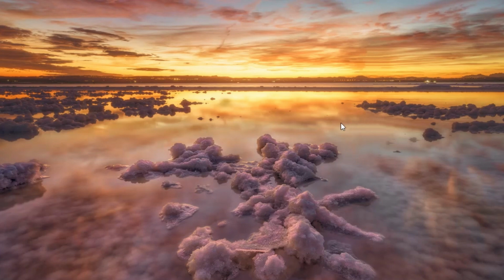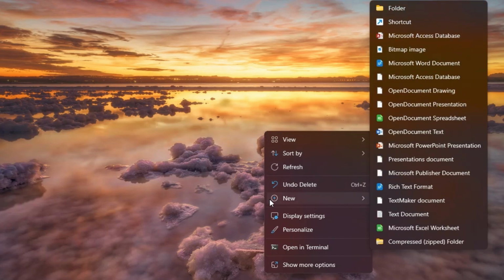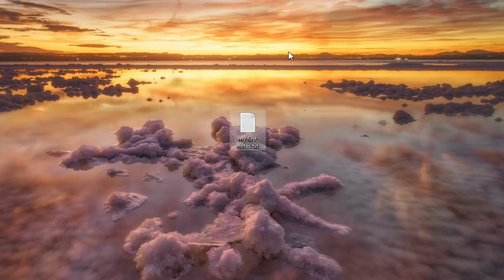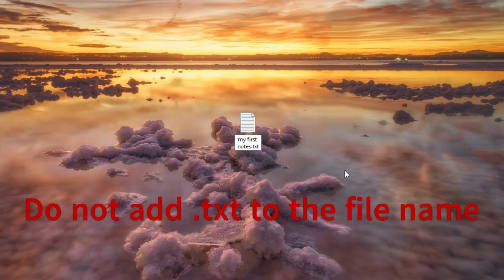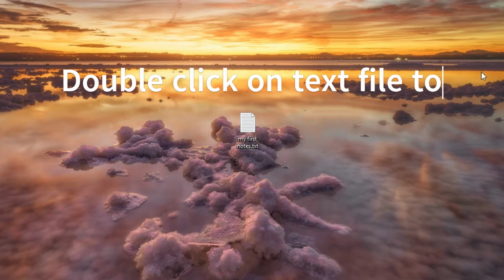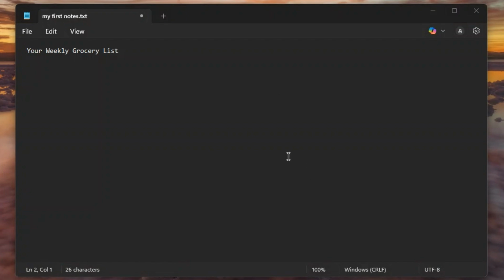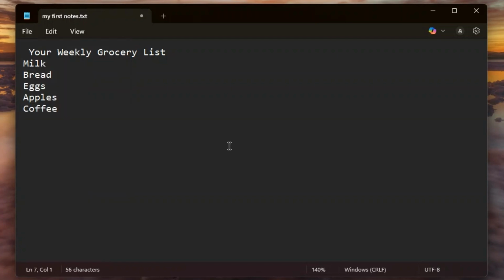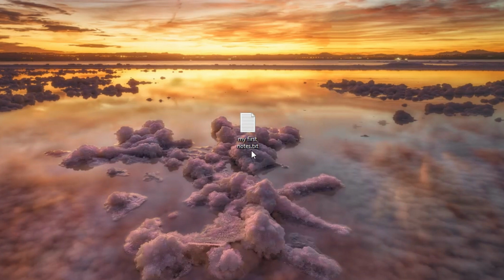Create Your First Text File (SUPER EASY!)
Are you wondering how to create a text file?
This super easy, beginner-friendly tutorial will show you everything you need to know! Learn how to quickly create, rename, write in, and save a basic text document on your Windows computer. No fancy software needed, just simple, plain text for notes, lists, and more!